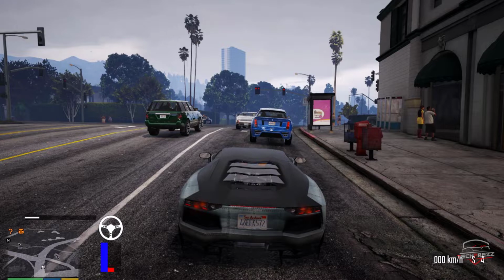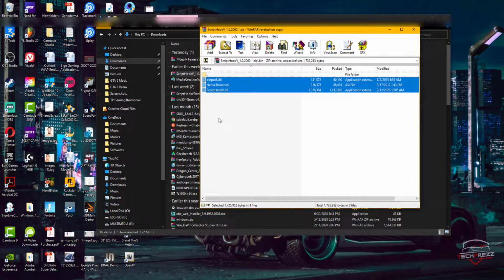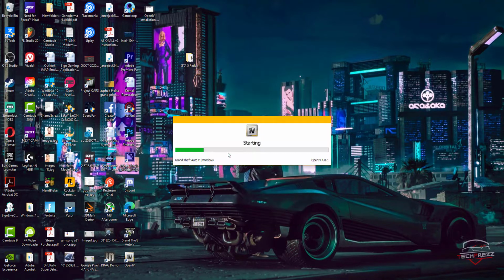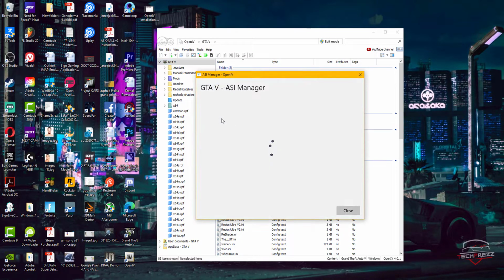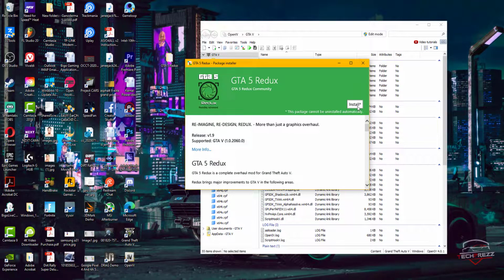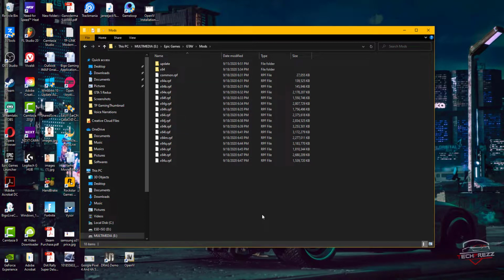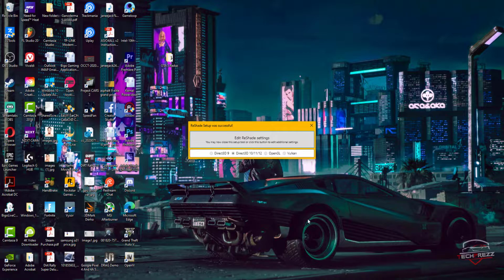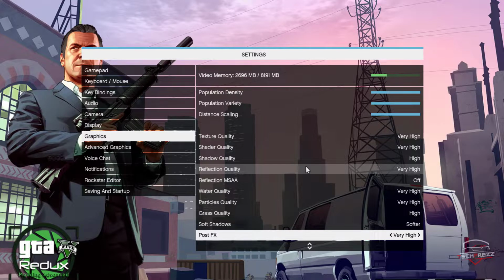How to install GTA 5 Redux Mod 1.9 | 4K Visual & Gaming Mod | Works on Both Epic Games And Steam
How to install GTA V Redux Mod 1.9 2020 | 4K Visual & Gaming Mod | Works on Both Epic Games And Steam.  The mod Redux 1.9 will make GTA 5 look and feel better and make your overall gaming experience more realistic. The video walks you through the installation step by step.

My PC Specs:
16GB of RAM (G-Skill Trident Z RGB)
250GB SSD (Samsung Evo)

Thanks!!